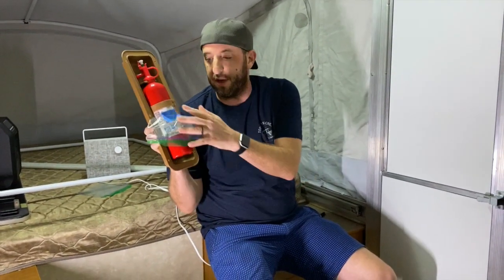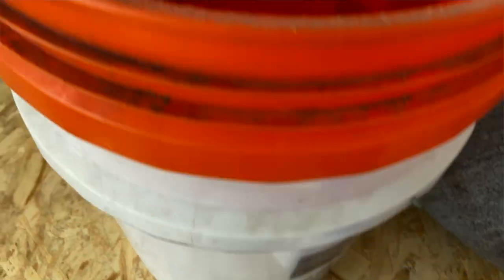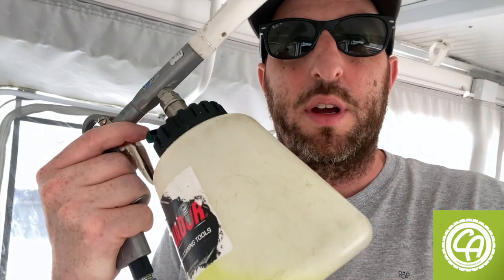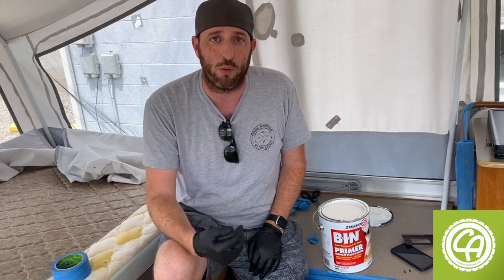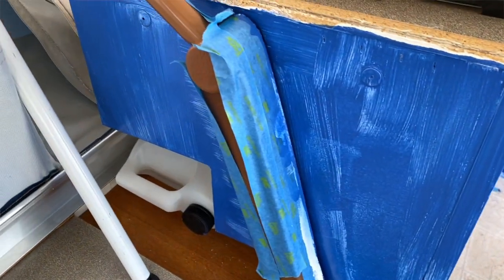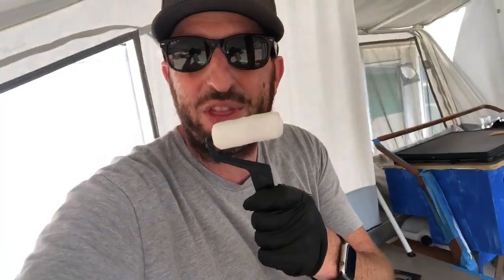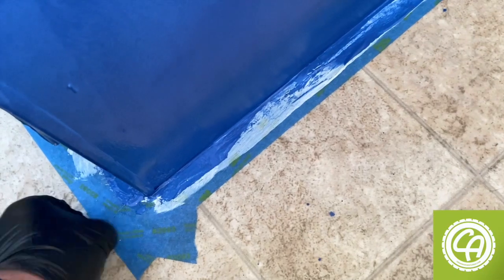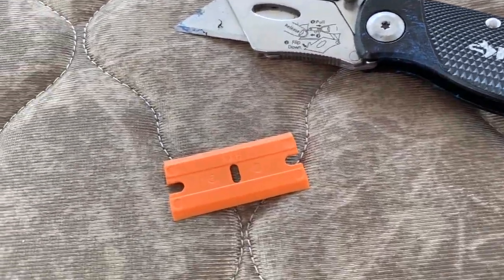Coleman Fleetwood Timberlake Cleaning and Painting - Chasin Adventures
As we have LESS than 2 weeks until our cross-country drive, we get rid of all of the old wood veneer on the cabinet faces and doors. The whole camper needed a deep clean on the canvas, floor, counters, and ceiling. Start-to-finish took us a weekend!

What do you think of the color? Let us know if you'd like information on any of the products or processes we used!